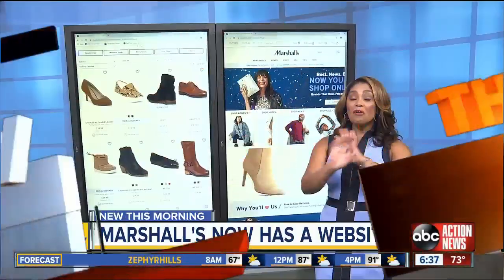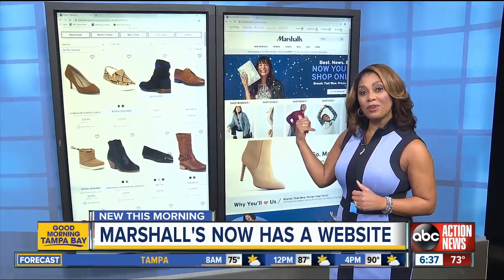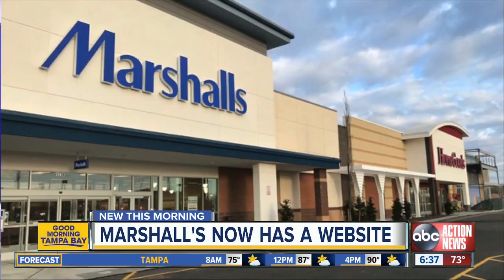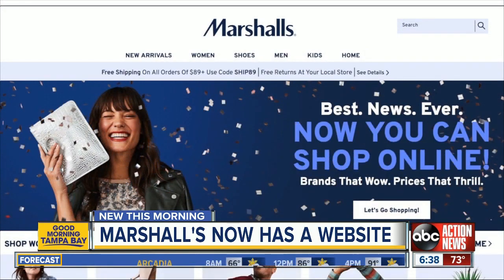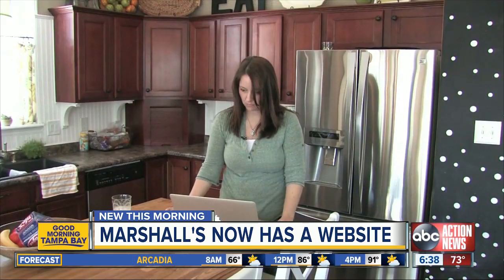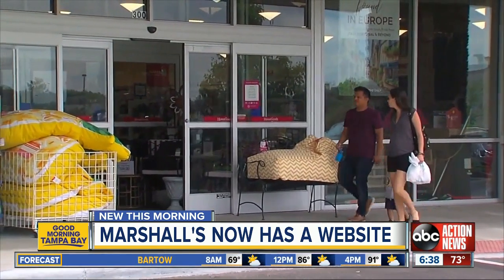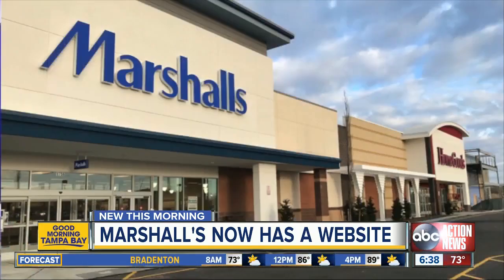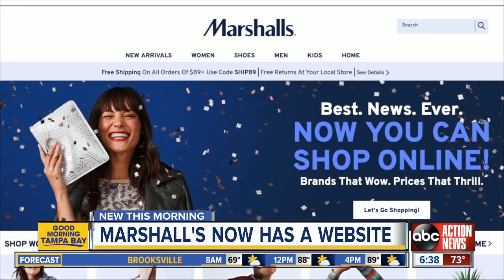Marshalls launched a website so you can now shop bargains online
Get ready to online shop ’til you drop because for the first time ever, discount retailer Marshalls has launched an online store.